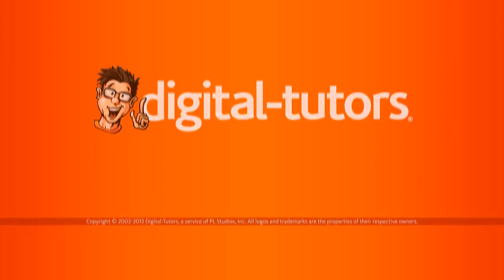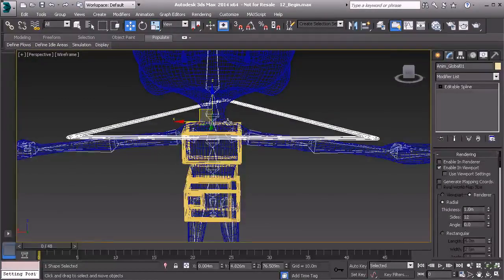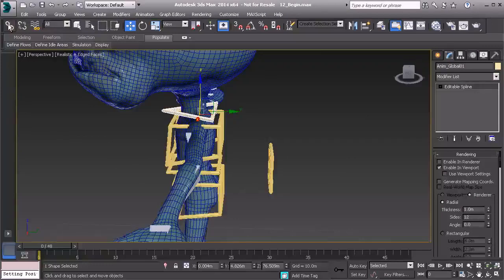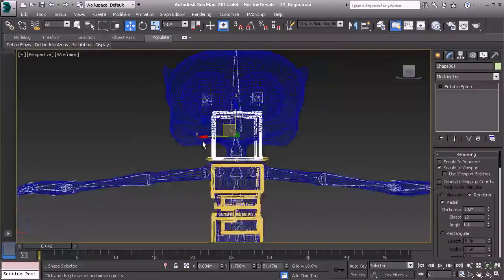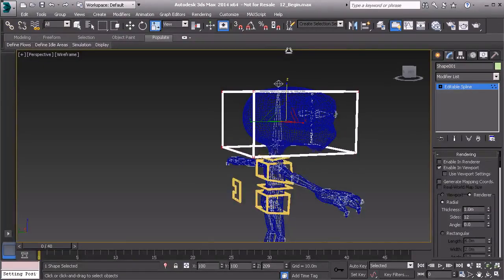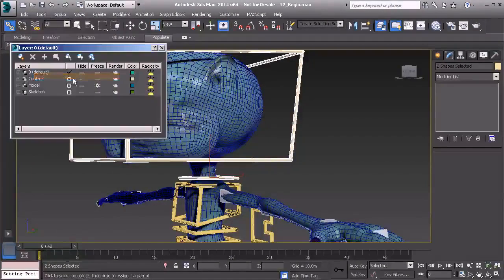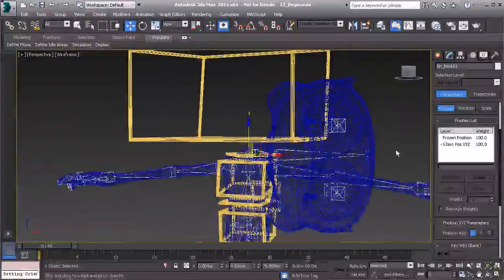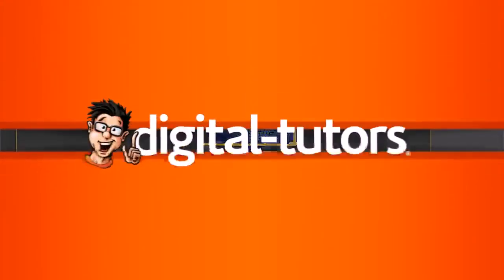12 Adding controls for the neck and head